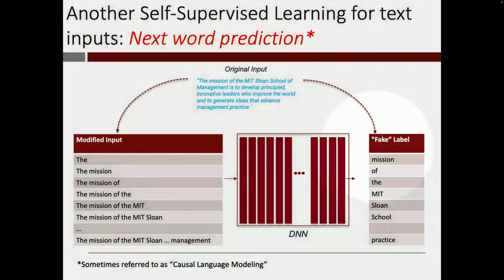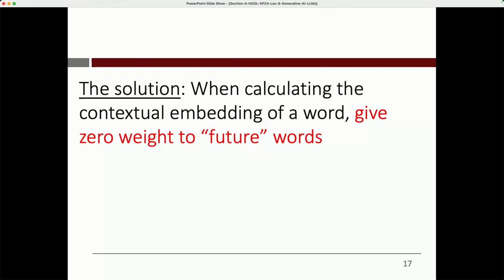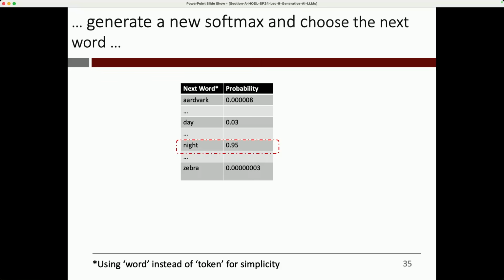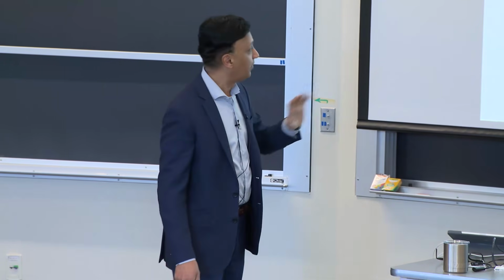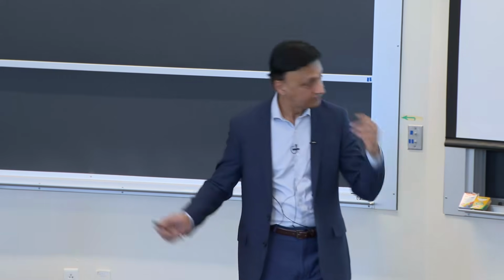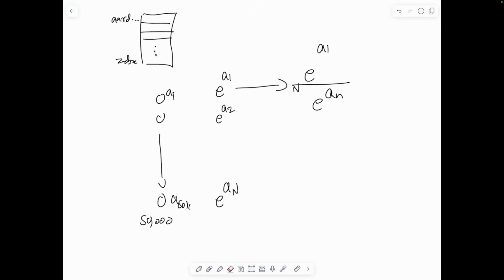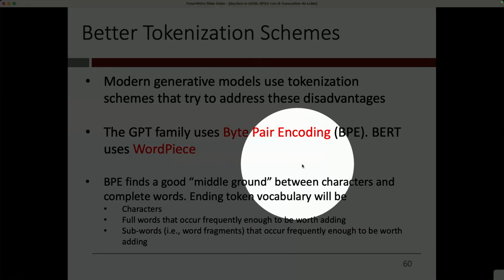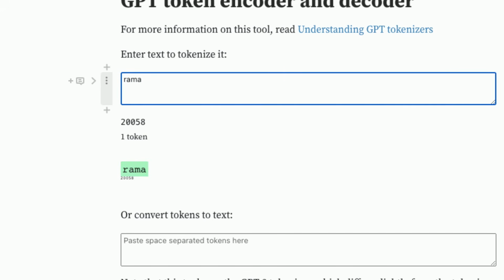9: Generative AI – Large Language Models (LLMs) and Retrieval Augmented Generation (RAG)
MIT 15.773 Hands-On Deep Learning Spring 2024
Instructor: Rama Ramakrishnan

Introduces next word prediction using the transformer encoder architecture from the previous class.